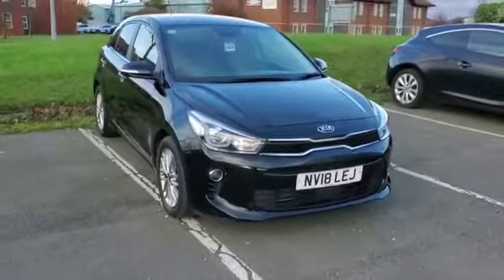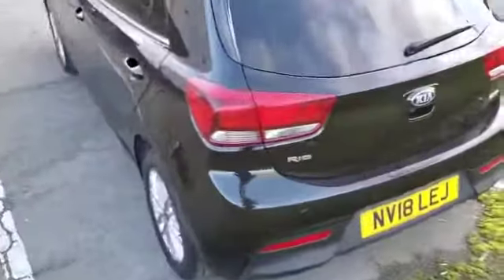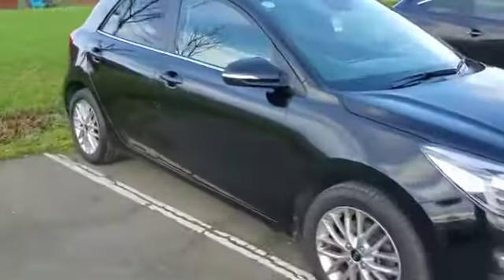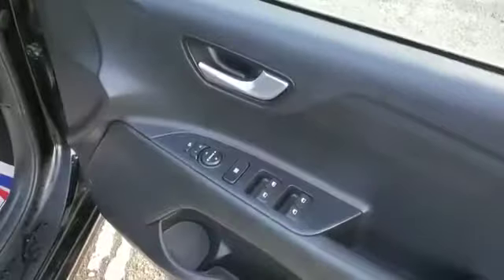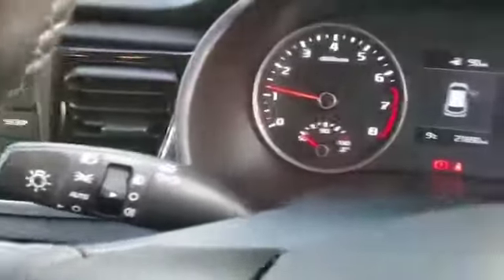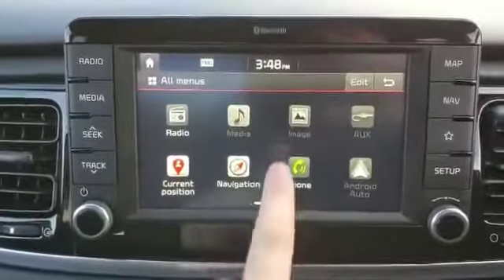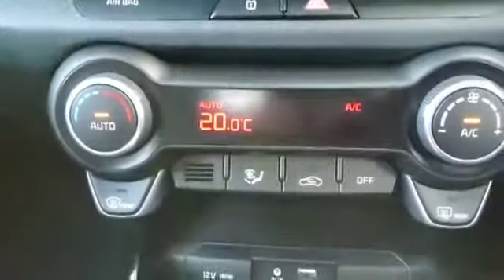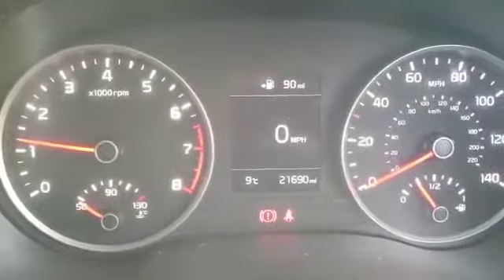Used Kia Rio - 2018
Stockton Kia have this Kia Rio ready to drive off the forecourt.

*T's&C's Apply.